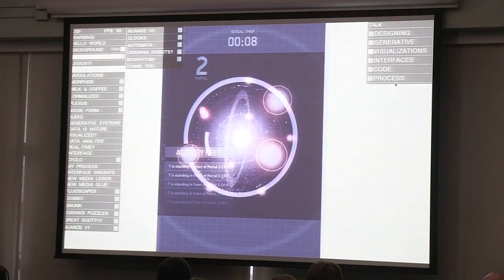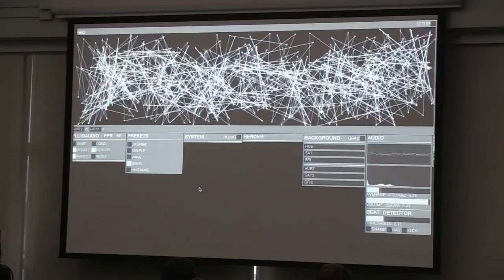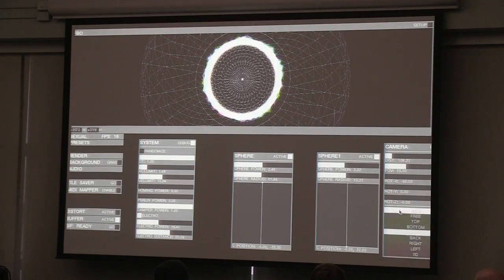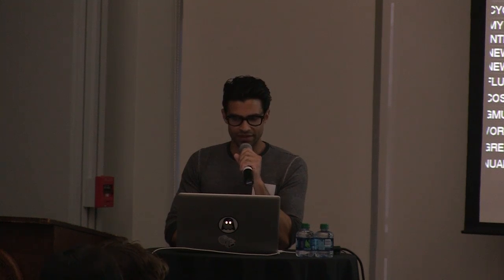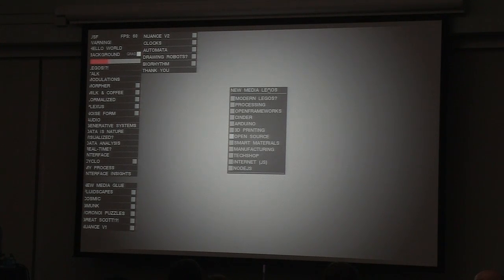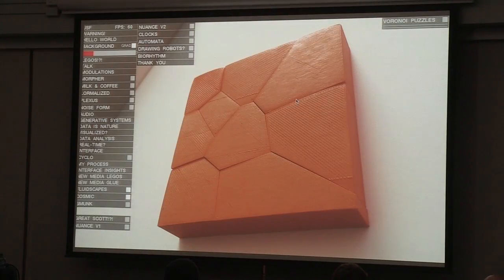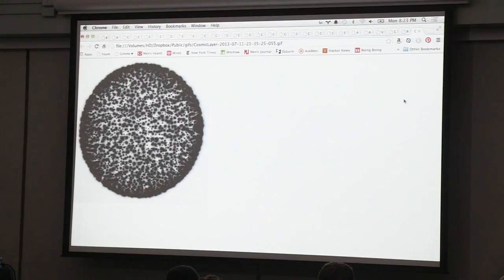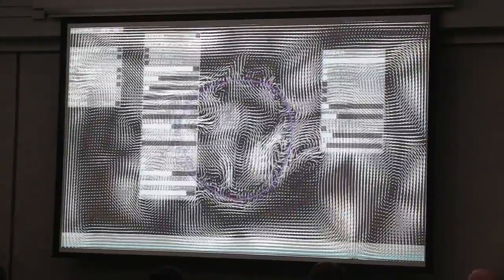Reza Ali: Designing visualizations and interfaces with code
Reza's talk explored the process of designing and implementing interfaces and generative visualizations. He showcased his most recent works and addressed the aesthetic considerations and challenges involved in creating each piece.

Presented on 2014 April 28 as part of the Data Visualization Speaker Series at the University of San Francisco.